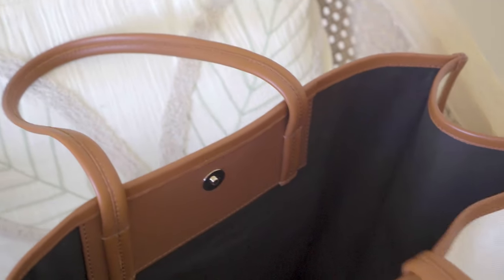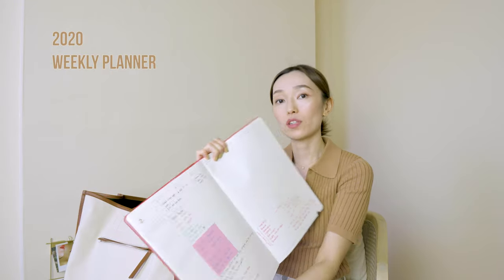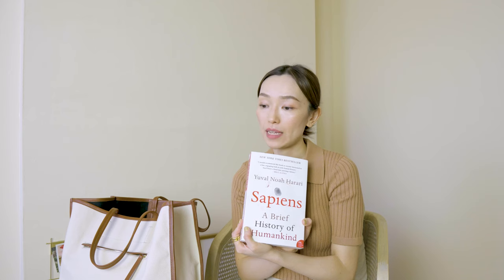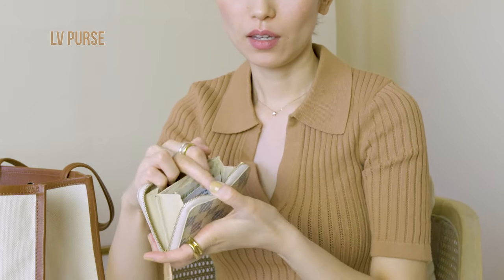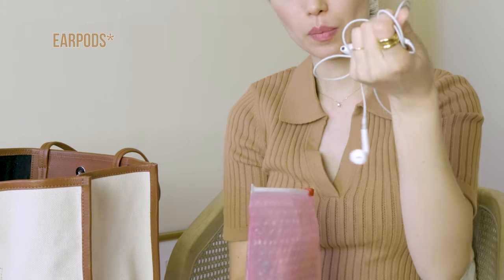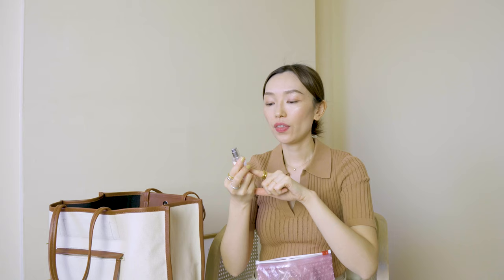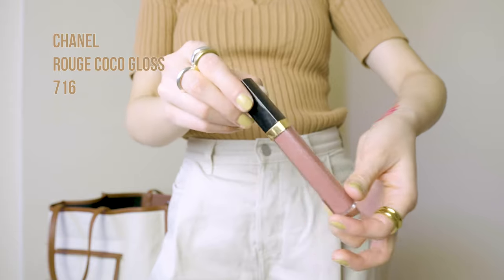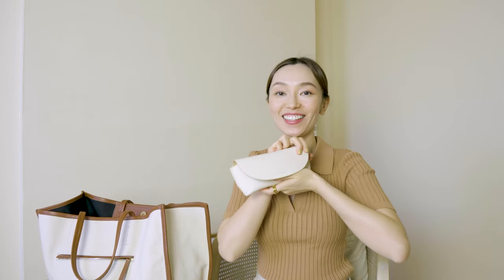What's in My Bag? | DidiLand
Hello!
I got this bag from & Other Stories sale and I'm so excited to share what I usually carry in my bag. Hope you enjoy it! xx, Di

Etsy Planner
Sapiens
LV purse
Sony A6500 camera with 35 mm lens
Jo Malone Wood Sage Perfume
Charlotte Tilbury Pillow Talk
Rouje Lip Palatte - Chaleur
Rouje Lipstick - Camille
Tatcha Camellia Gold Lip Balm
Aquaphor Lip Balm
Chanel Lip Gloss 716
Anastasia Brow Definer - Dark Brown
Nars Radiant Creamy Concealer - 02
L'OCCITANE hand cream
Gentle Monster - Dreamer Hoff

Lets be friends!!